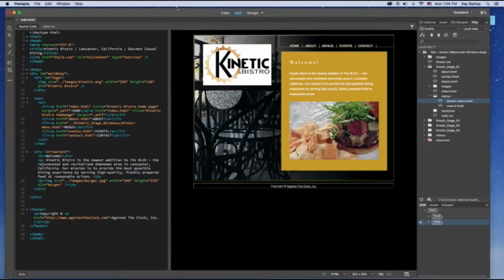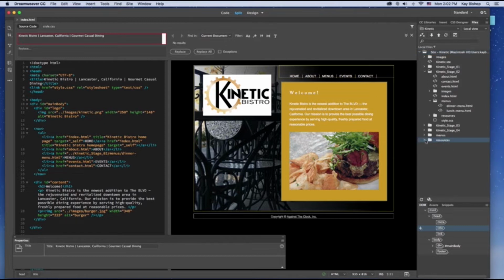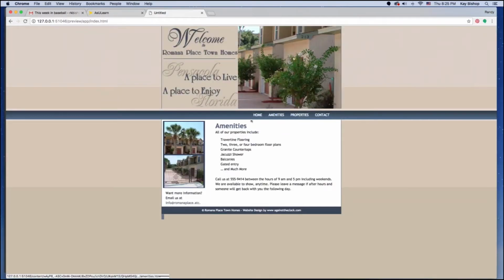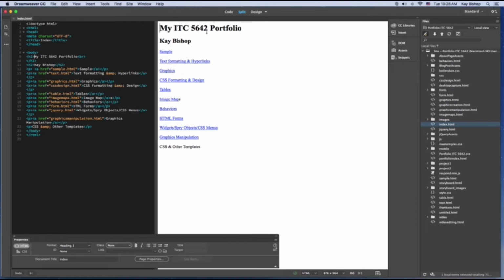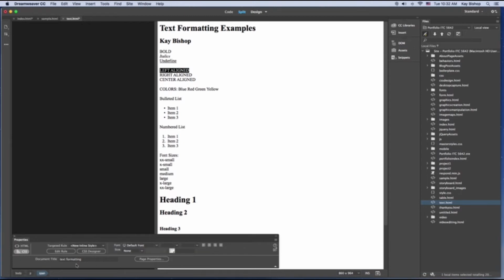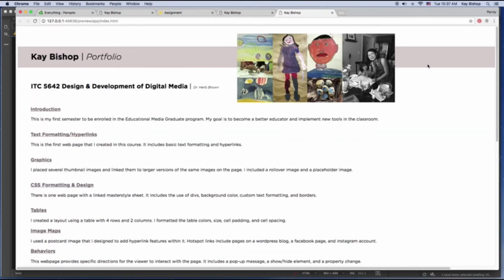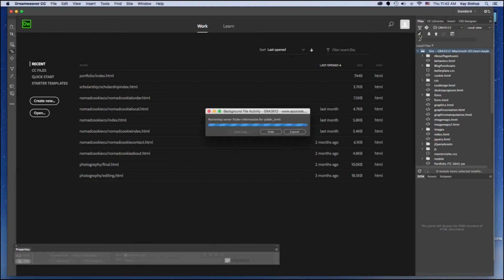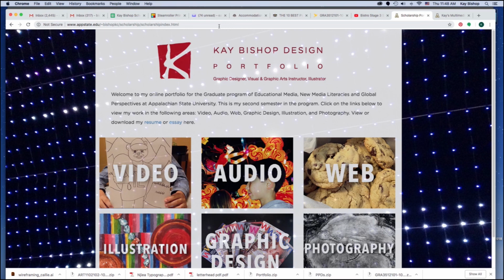Module 4 Bistro 3 Site setup